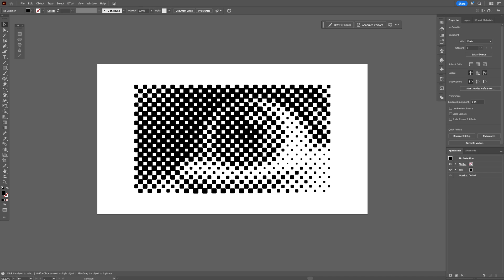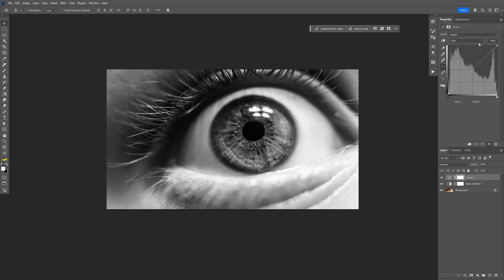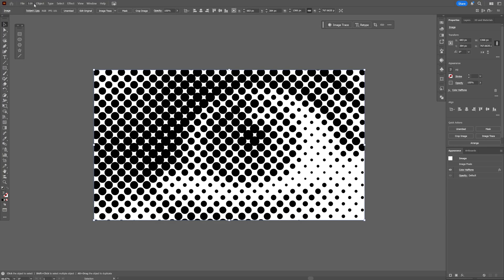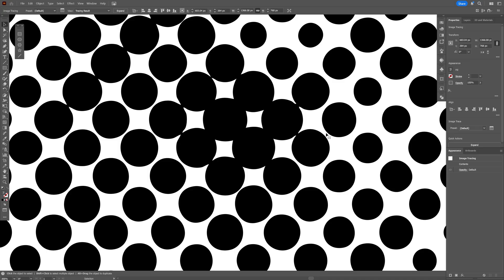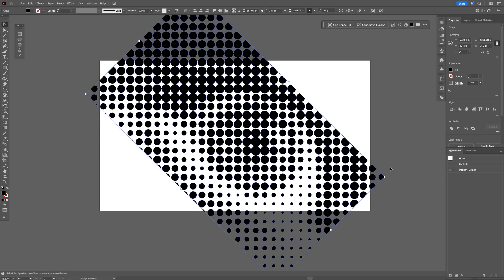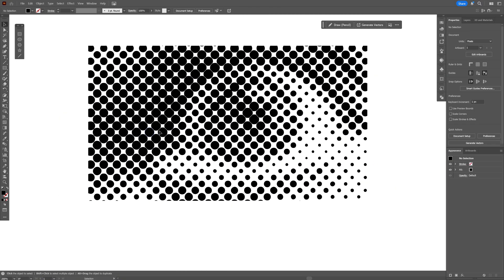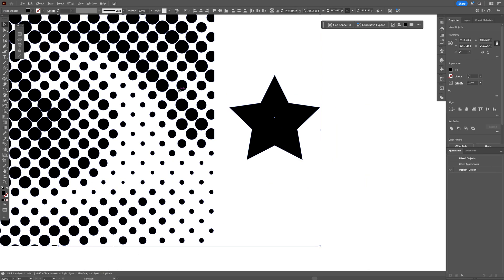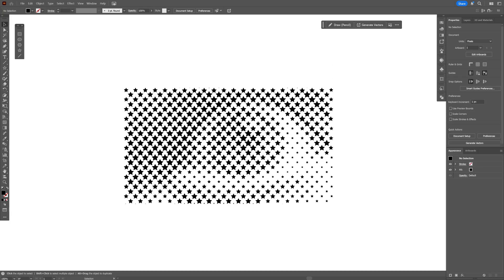How to Make Halftone Effect With PERFECT Vector Circles in Illustrator - FIXED